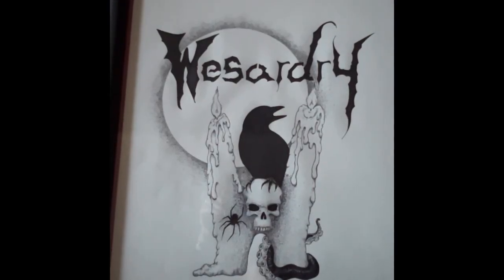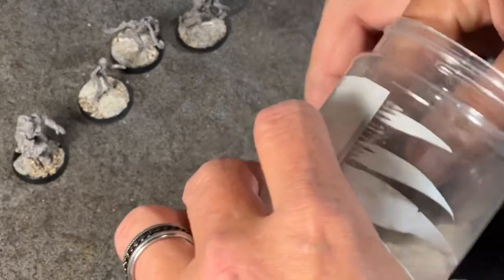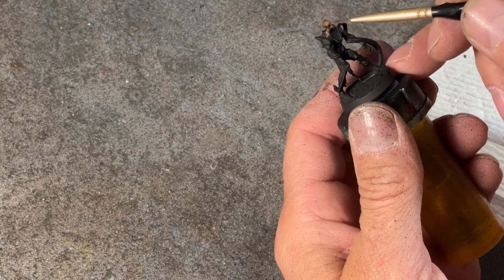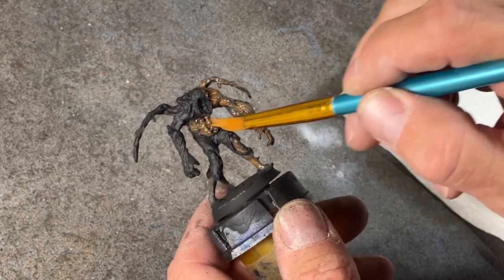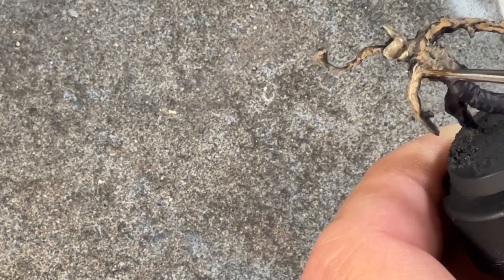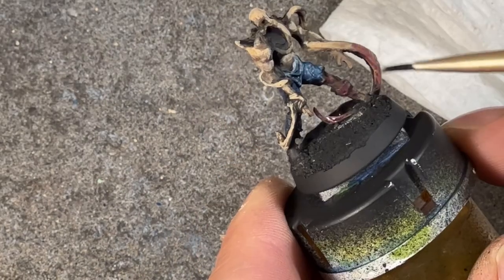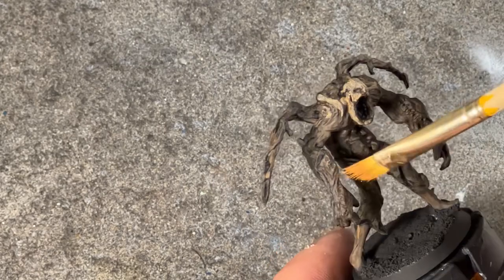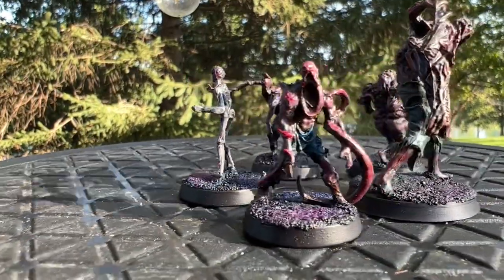Painting body horror, Dungeons of Drakkenheim Delerium Dregs for Kids Choice Camps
Painting body horror. Delerium Dregs from Dungeons of Drakkenheim